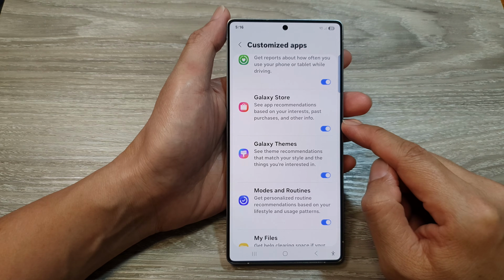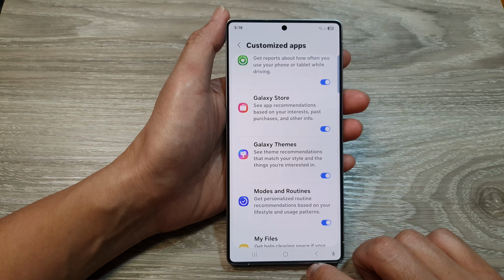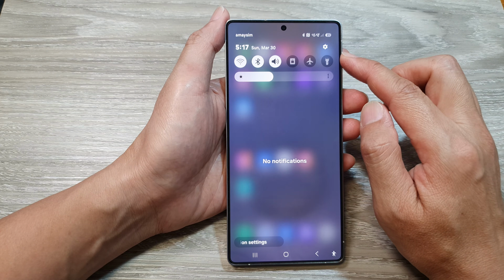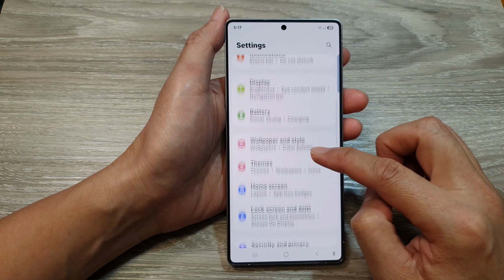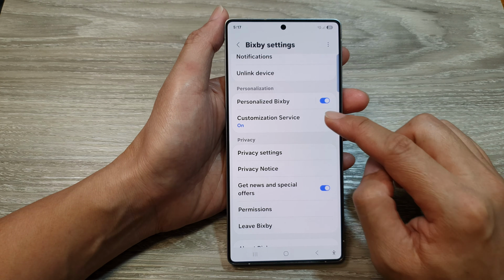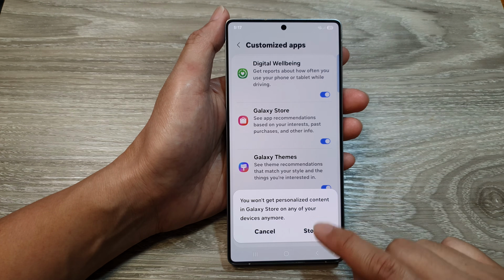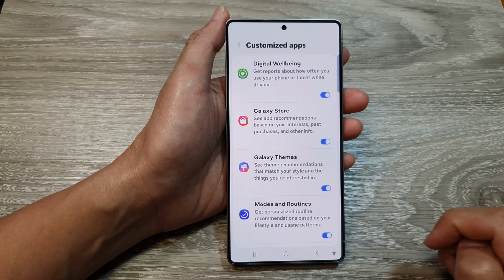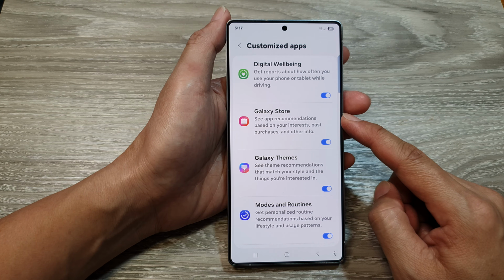Galaxy S25/S25+/Ultra: How to Turn On/Off Customize Galaxy Store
Want to customize the Galaxy Store on your Galaxy S25, S25+, or S25 Ultra? Learn how to enable or disable Galaxy Store customization, allowing you to personalize your shopping experience, notifications, and app management!

Covers the following topics:
✅ How to enable/disable Galaxy Store customization
✅ How to manage notifications and app updates
✅ How to personalize your Galaxy Store interface